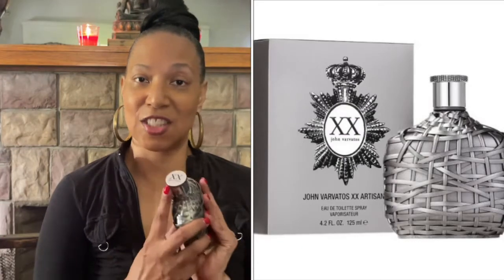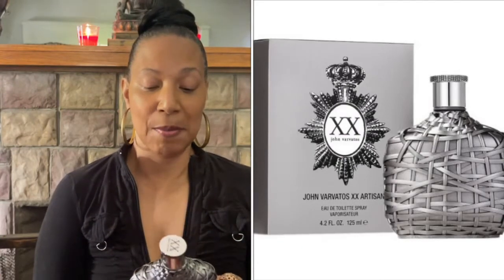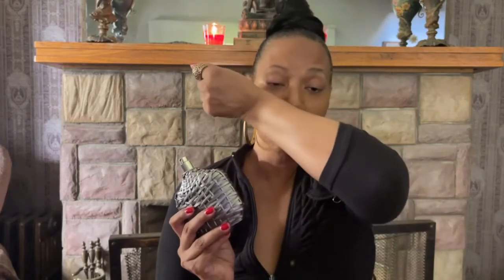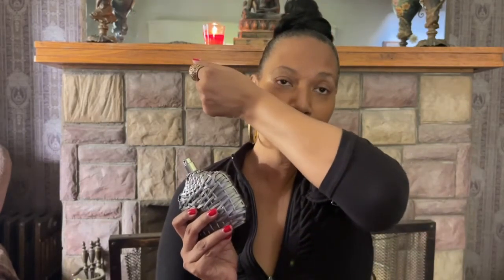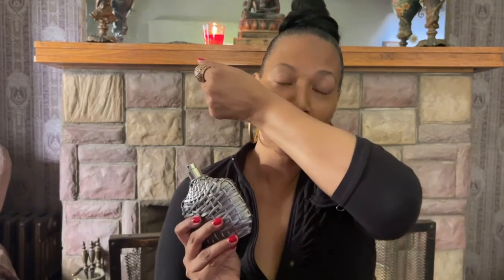John Varvatos XX Artisan l Men's Fragrance Review l 2020 Release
Top notes - Bitter Orange, Bergamont
Middle notes - Sichuan Pepper, Gerinumn, Woodworm
Base Notes - Vetiver, Cedar, Musk, Geranium